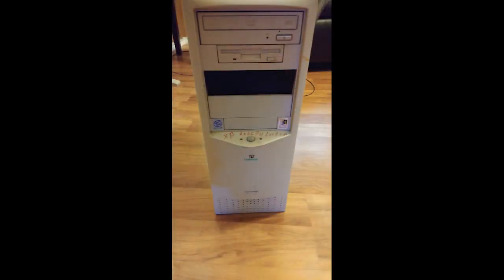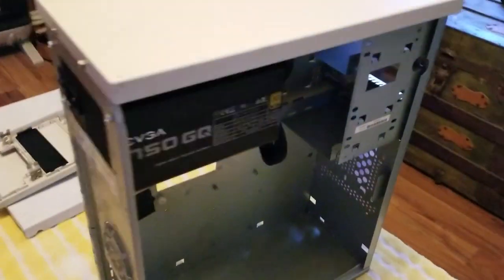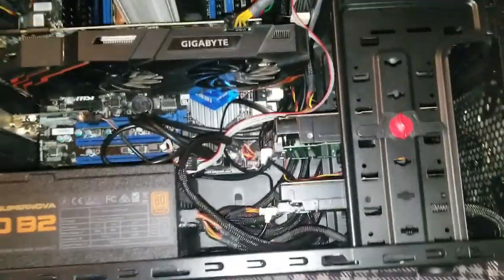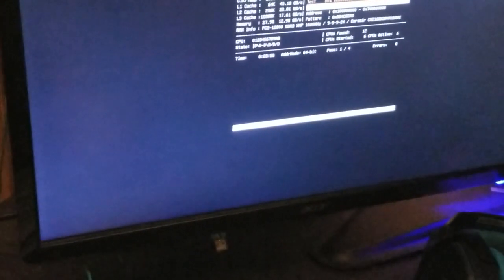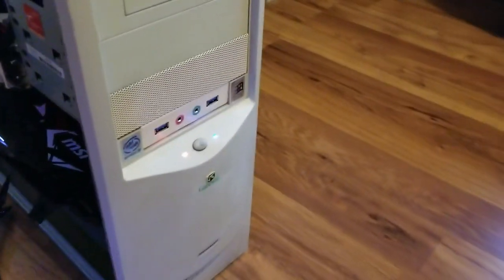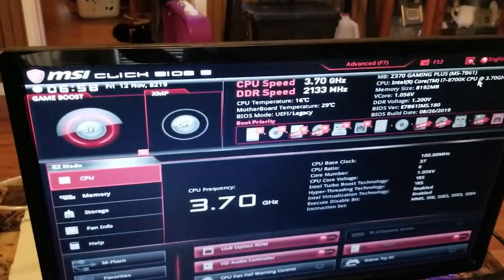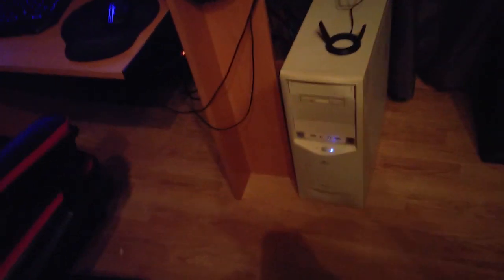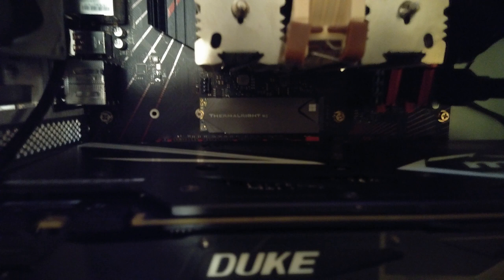Ultimate Sleeper Build: Beige Billy (Craig gets upgrades too!)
This video details my build of the super gateway sleeper, Beige Billy.
I also addressed issues with my old pc Craig, which ended up going to my best friend who didn't have a good gaming PC.
Timestamps
0:00 Intro, backstory and teardown
1:04 "New" Parts, case mods and fitting
6:30 First boot issues
6:47 RAM & Drive Problems with Craig, replacement and testing
11:43 Craig Benchmarks after new parts
14:48 Back to the Sleeper build (It Lives!)
15:22 Not as alive as I thought...
16:26 NOW it works! (DON'T BUY OPENBOX PARTS)
17:16 Memory test and quarantine
18:16 Final Assembly & Windows installation
19:13 First Benchmarks (userbench)
20:14 SSD Heatsink,Temps and Benchmarks
24:35 Improvements with SSD Heatsink
Feel the funk - coyote hearing
the last day - silent partner
Magressic - Wild Soul
Captain - Topher Mohr and Alex Elena